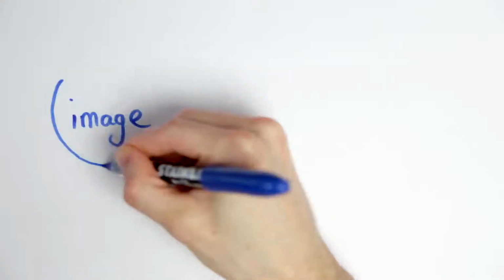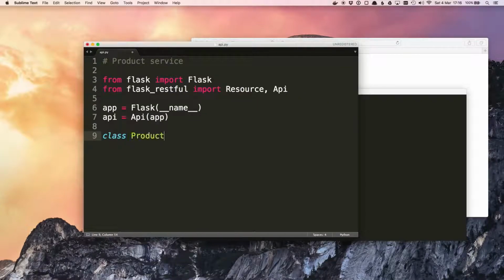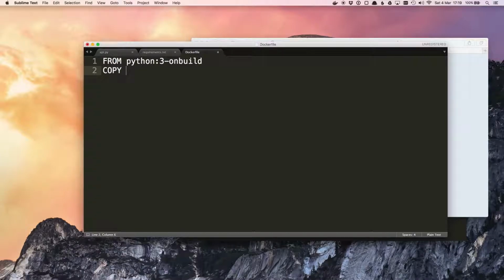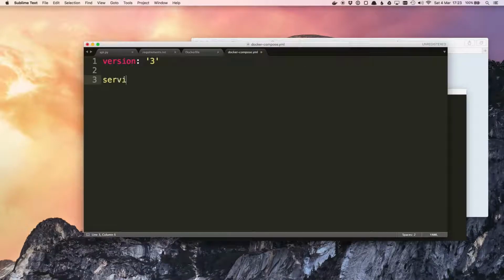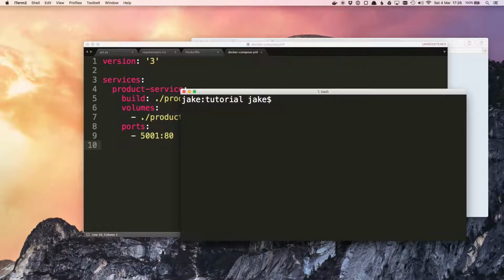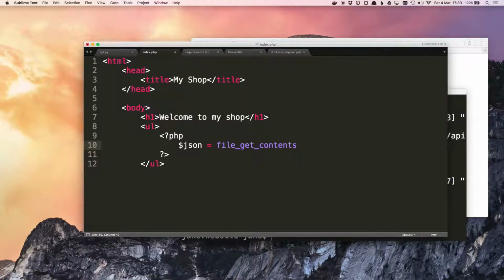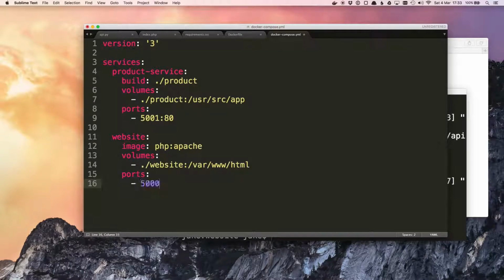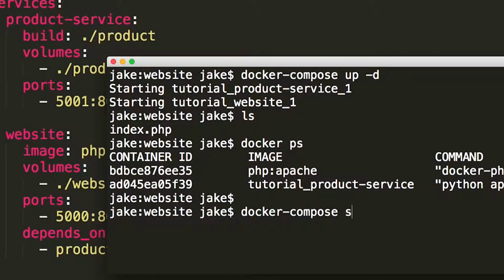Docker Compose in 12 Minutes